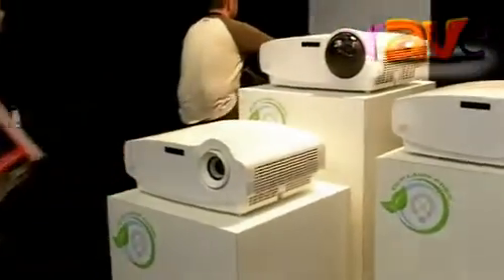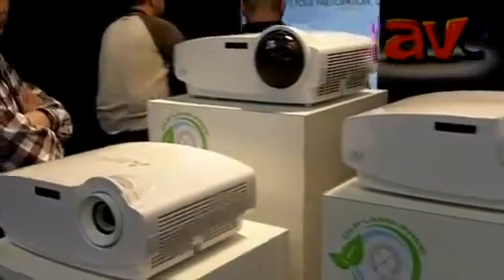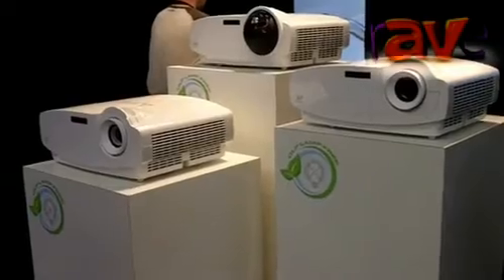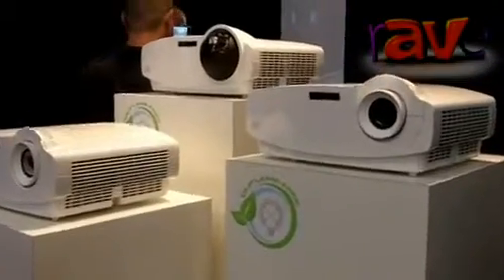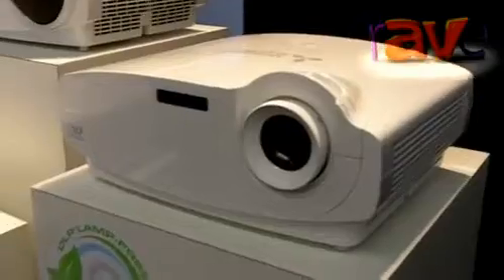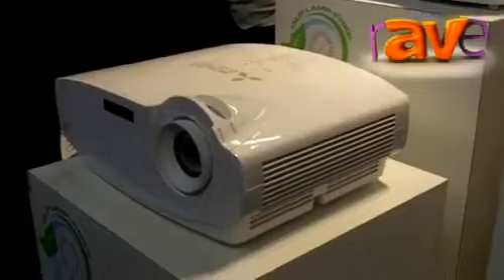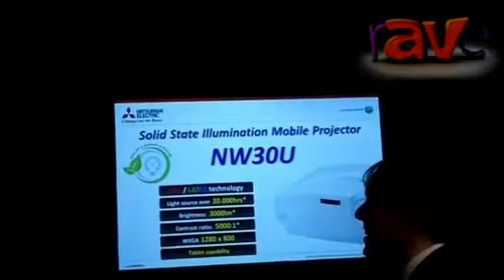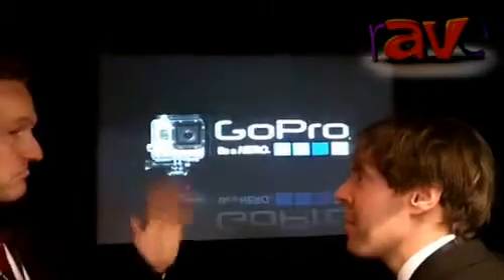ISE 2013: Mitsubishi Electric Unveils Brand New 3,000-ANSI Lumen, LED Projectors